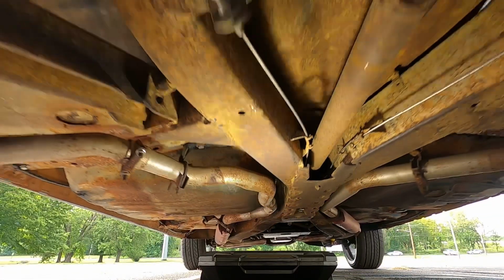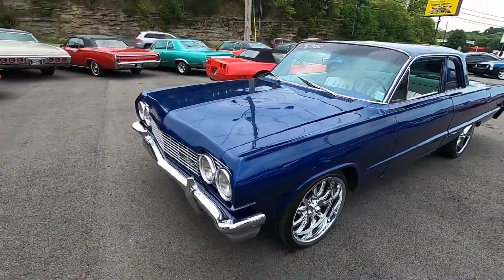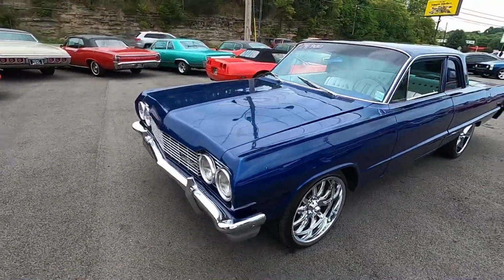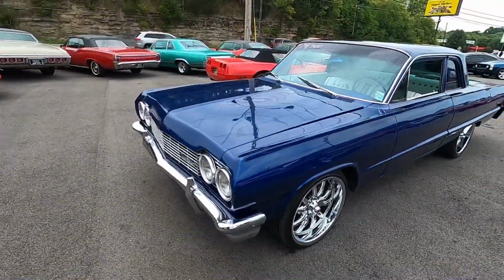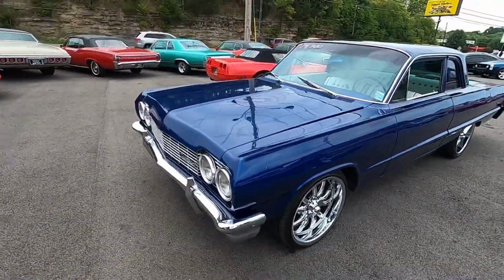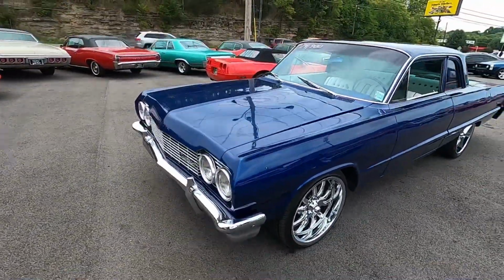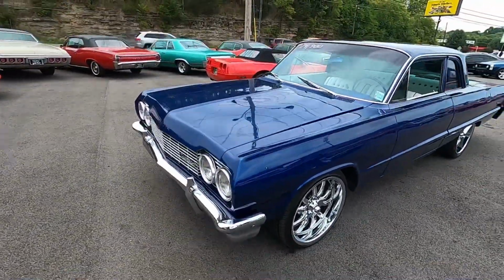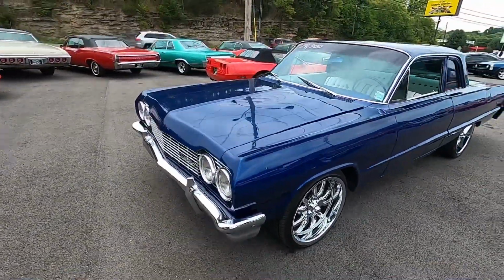Test Drive 1964 Chevrolet Bel Air SOLD $24,900 Maple Motors #1806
1964 Chevrolet Bel Air
V-8 engine, automatic transmission, power steering, power disc brakes, Edelbrock engine accessories, headers, dual exhaust, aftermarket gauges, CD player, tint, shaved door handles and trunk, good chrome bumpers with guards, Ridetech air ride suspension with AirPod and digital controller, staggered 20" chrome Riddler wheels. Stock#1806 $24,900

Web:  Maplemotors.com
 TN residents